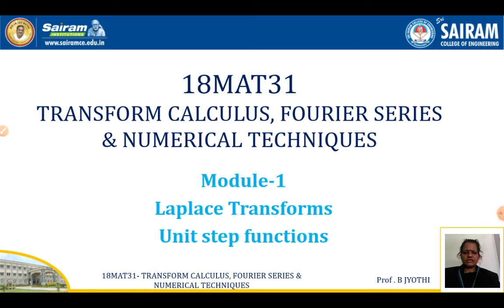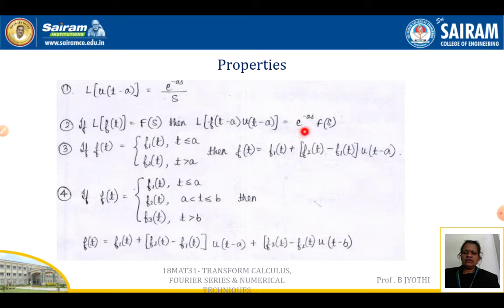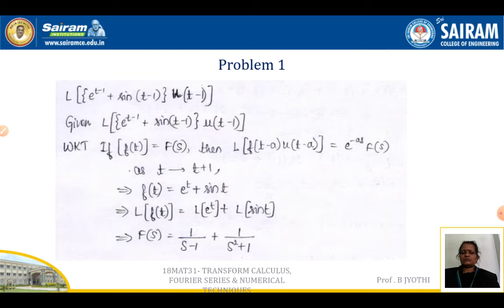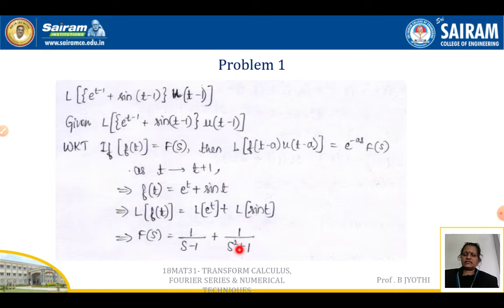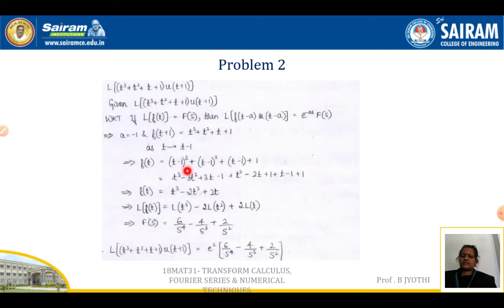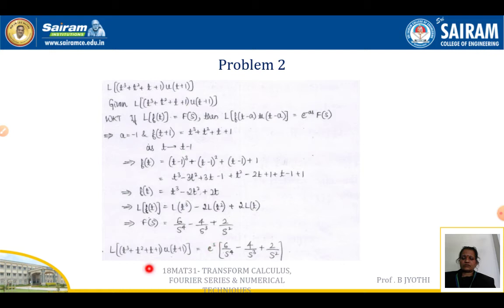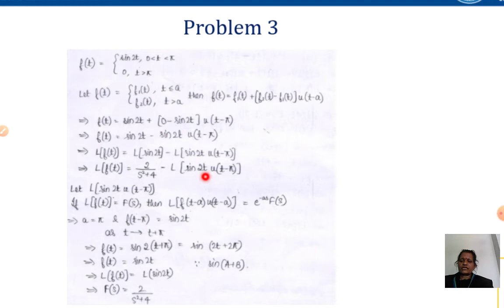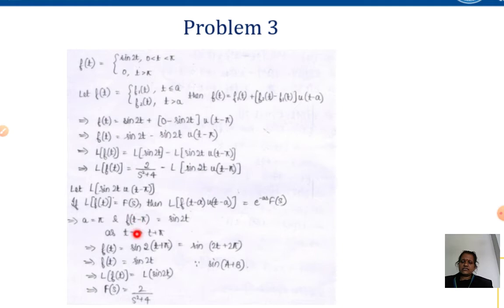Lecture video_18MAT31_Module 1_Unit step function 1_B Jyothi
YouTube Lecture video is uploaded on Unit step function. Go through and clarify the doubt